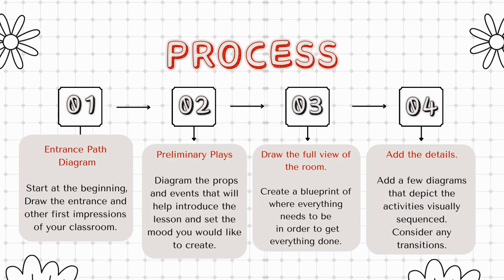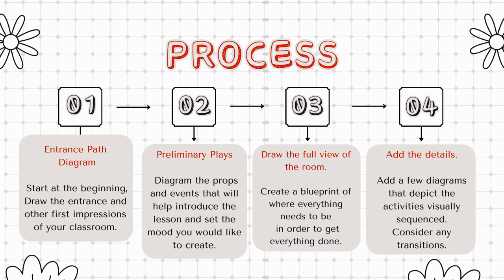Visual Lesson Planning for Art Educators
Artist and art education scholar George Szekely stated, "Art education is not a lecture, so why plan for it as a speech?" In this video, art educators are encouraged to step away from the keyboard, grab a sketchbook, and learn how to employ Szekely's ideas for a more creative art lesson planning experience.